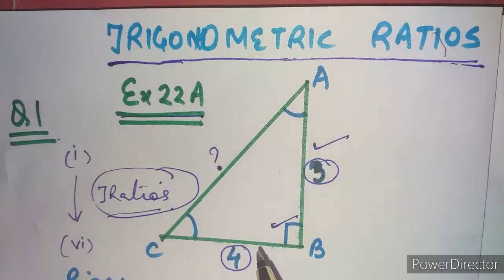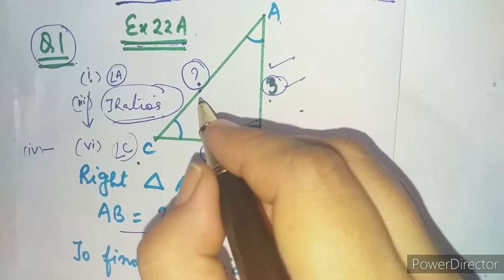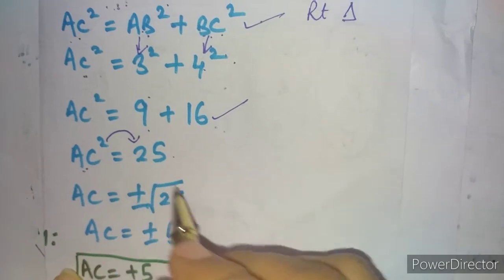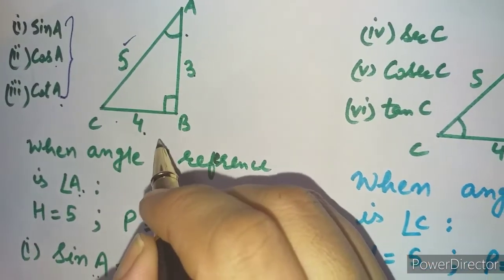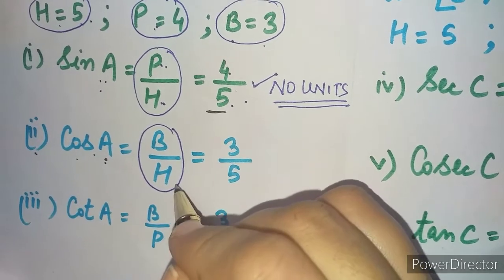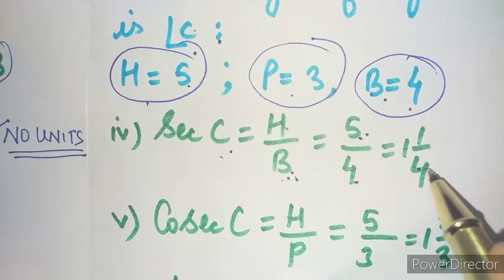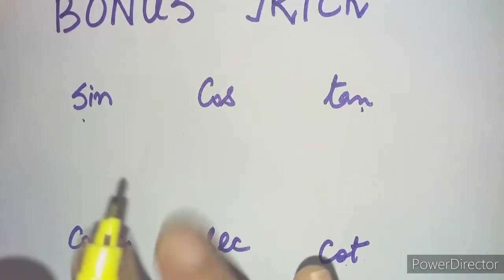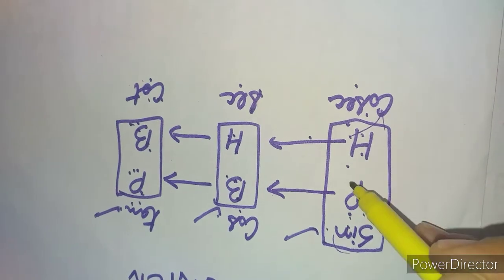Trigonometry ll Trigonometric Ratios ll BONUS TRICK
This video contains a bonus trick to remember the formulae of trigonometric ratios.